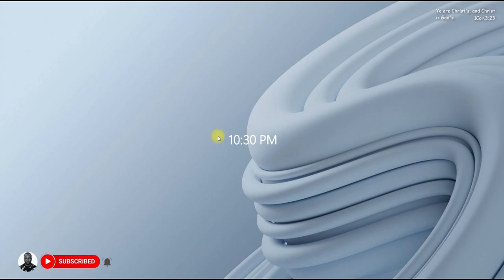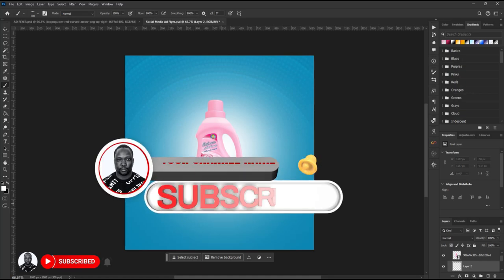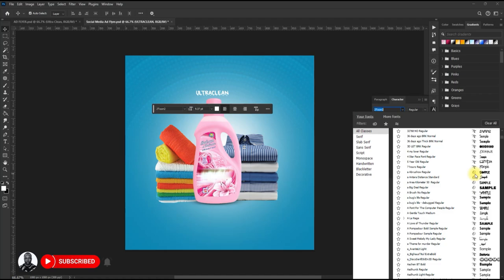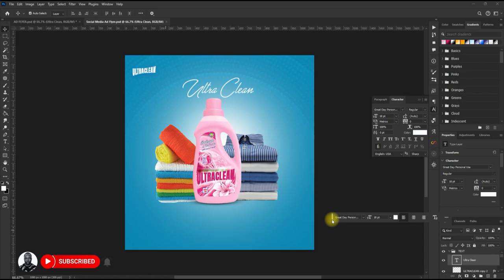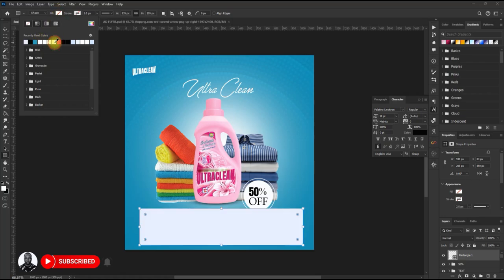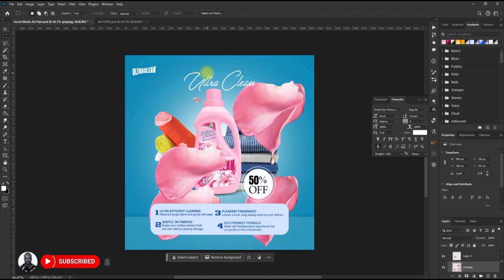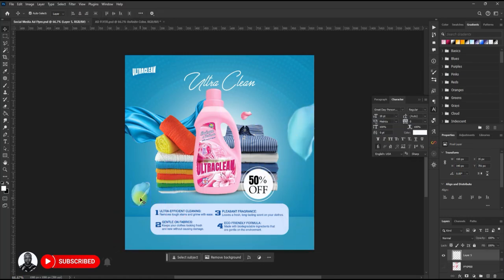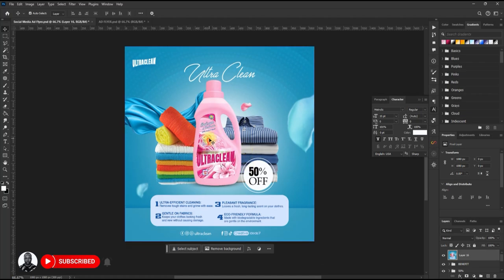HOW TO DESIGN SOCIAL MEDIA FLYER IN PHOTOSHOP 2025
Learn how to design stunning social media flyers! In this video, is a creative Social media flyer design, all made inside of Adobe Photoshop. For more intriguing tutorials in future.